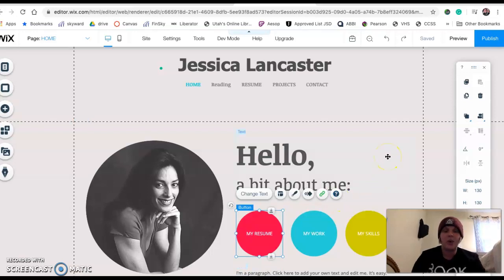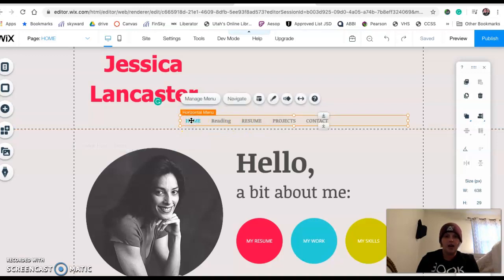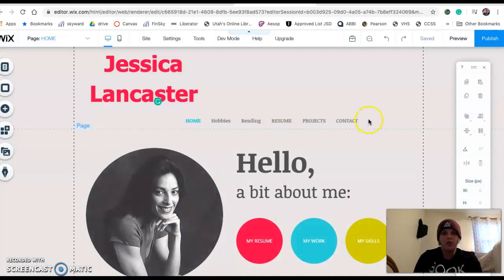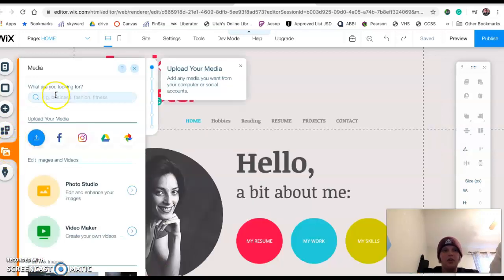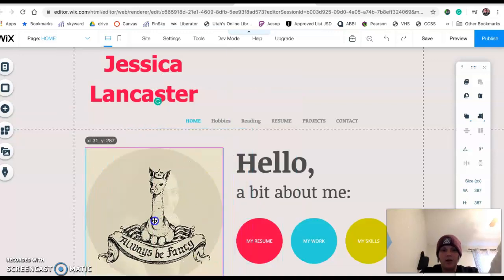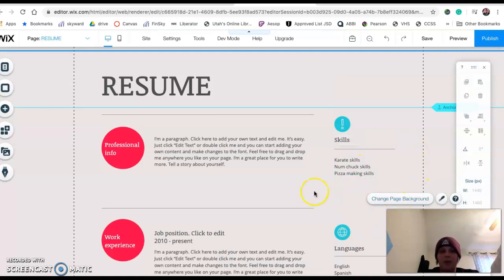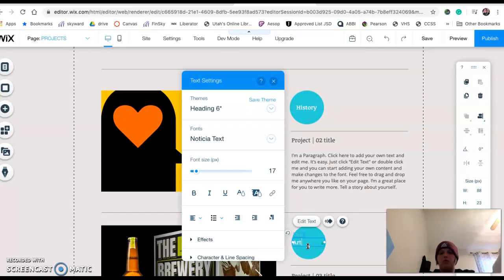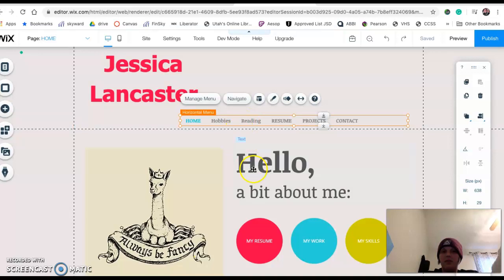Wix: Editing your pages